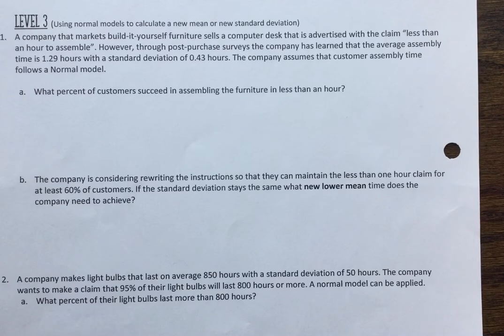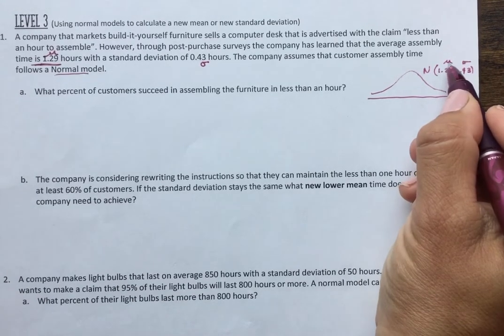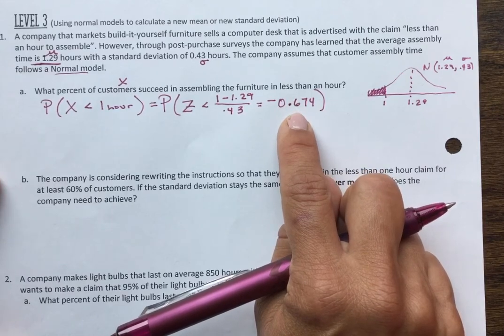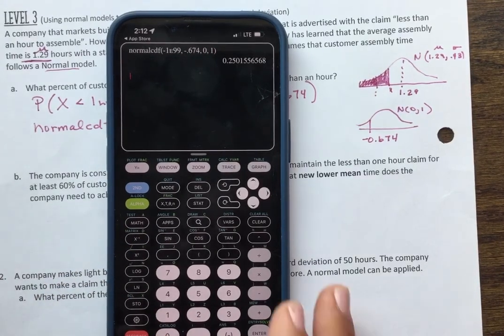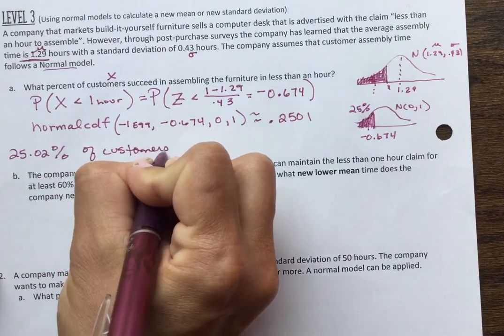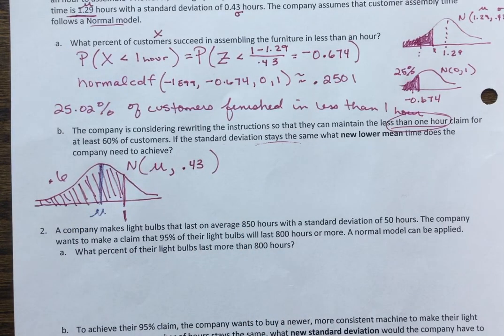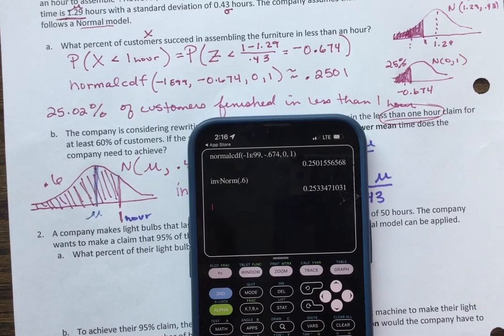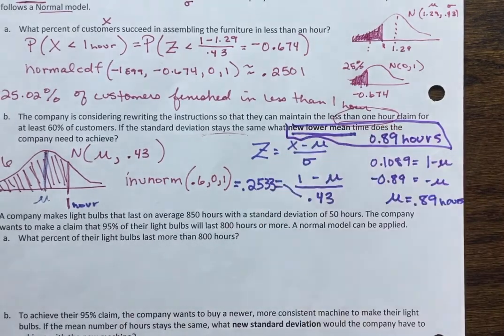Normal calculations tier 3 Unit 1